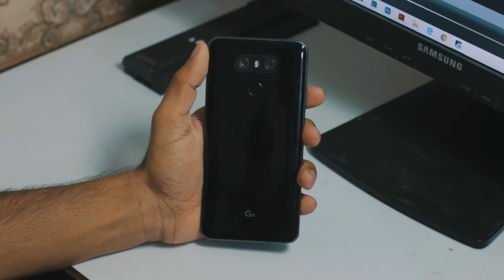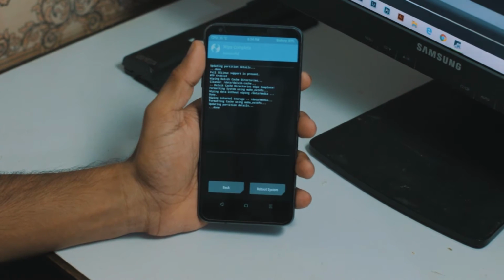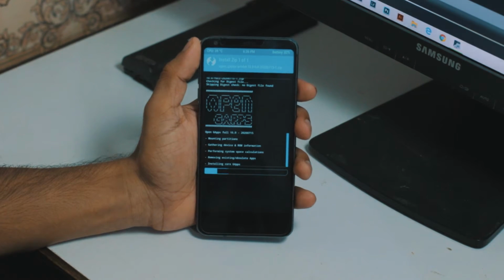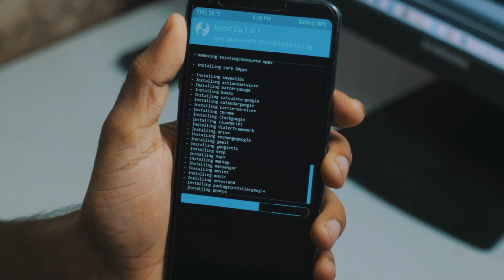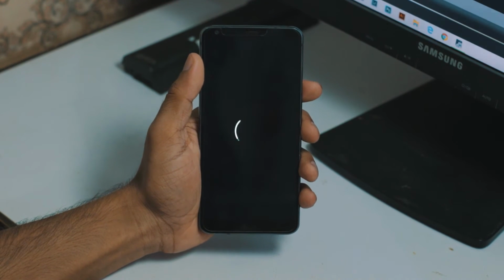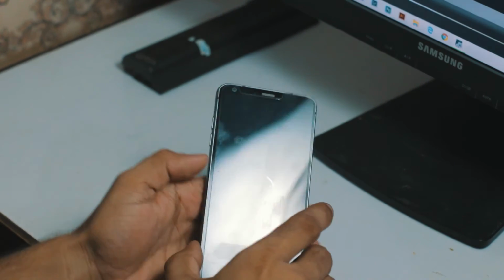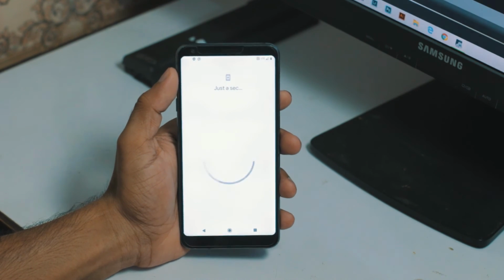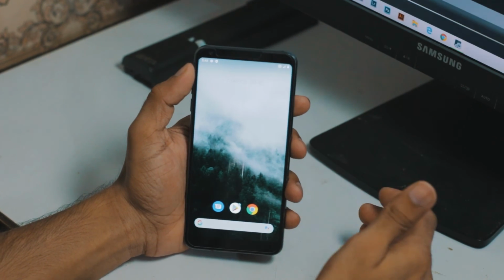Install Havoc OS v3.7 Official Android 10 on LG G6 ThinQ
Havoc-OS 3.x is based on AOSP, inspired by Google Pixel.
Has a refined Material Design 2 UI crafted by @SKULSHADY.
Many useful features that will blow your mind.
All you can dream of and all you'll ever need.
Just flash and enjoy...